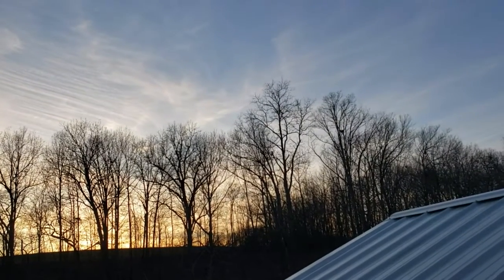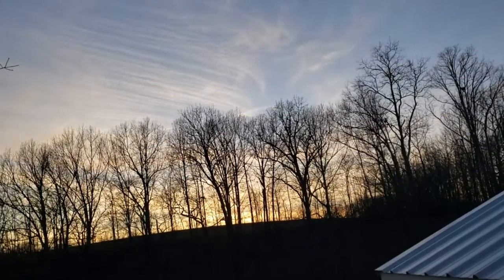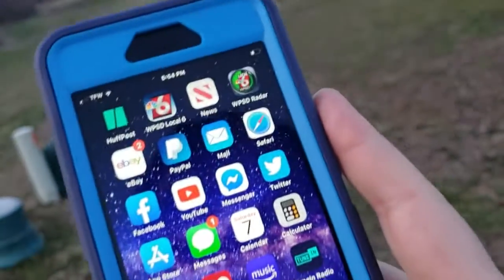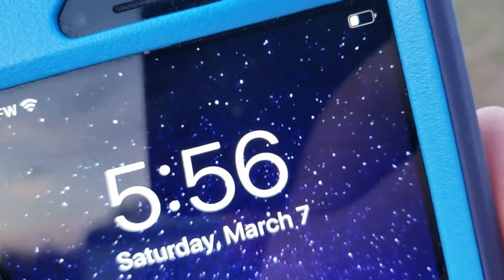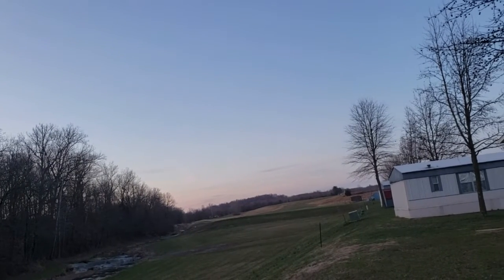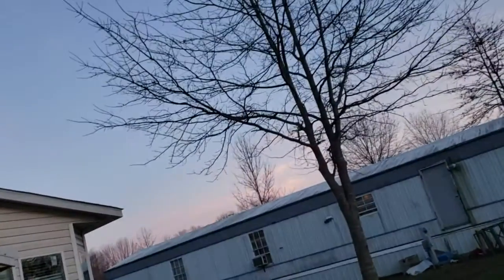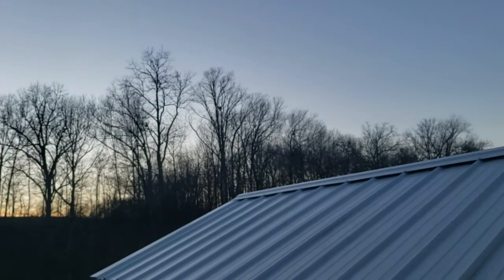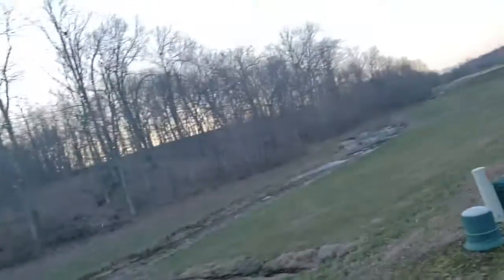March 8th 2020 wacky weather man daylight savings time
Hey folks check out this cool video of daylight savings and see what you think of this I thought you guys would love this ingenuity of our master scientist